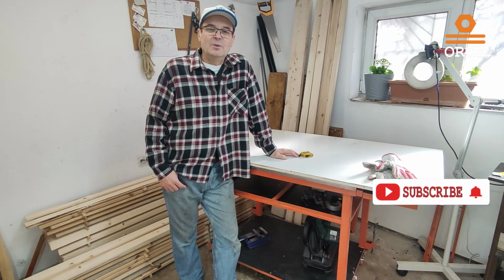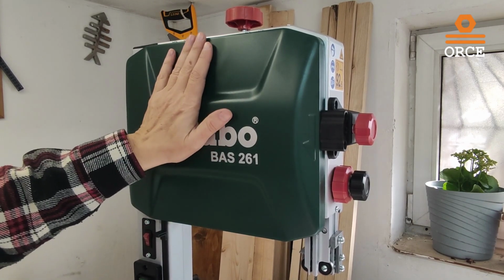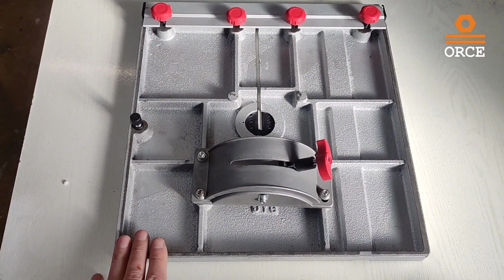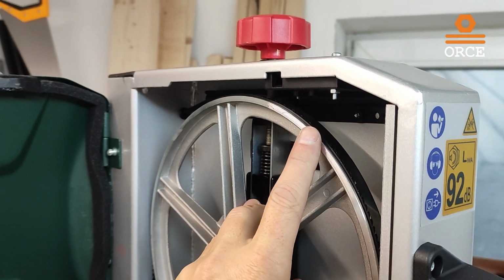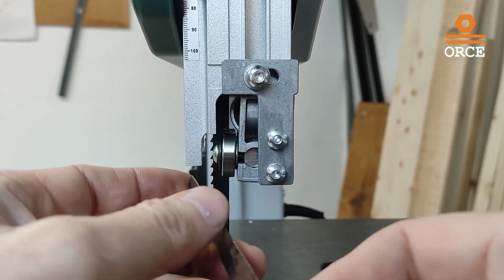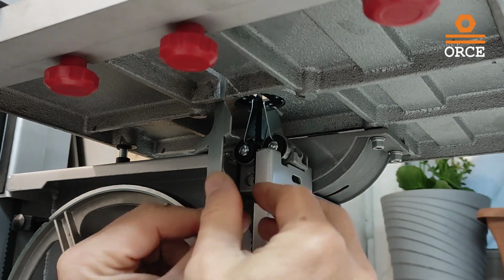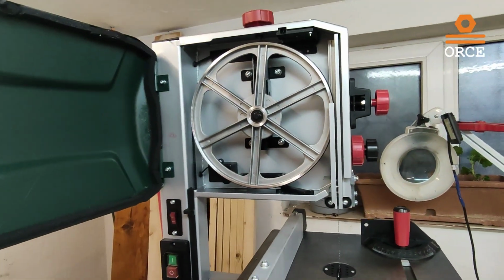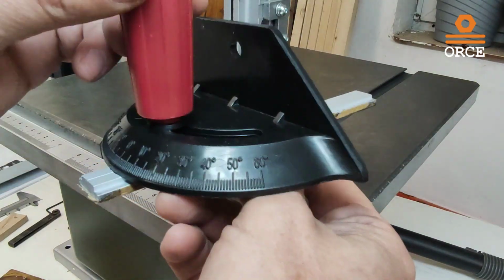Unboxing, installation & first run of bandsaw Metabo BAS 261. How to set up bandsaw. power tools